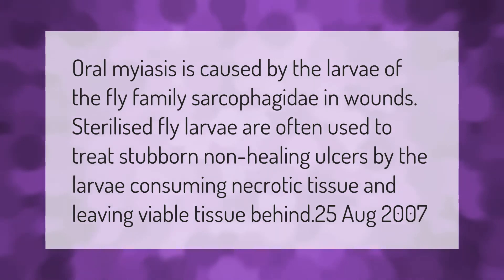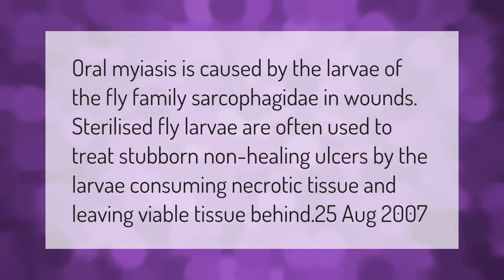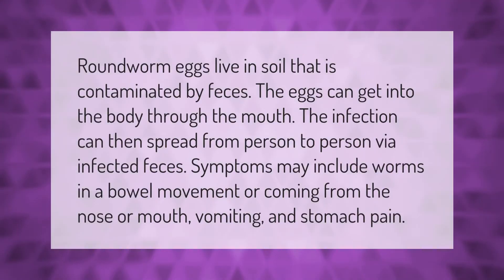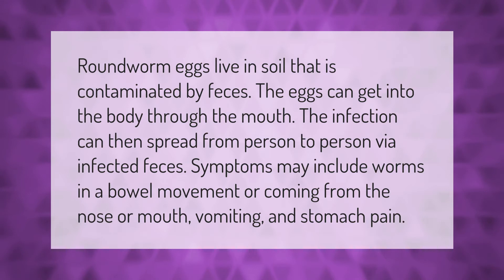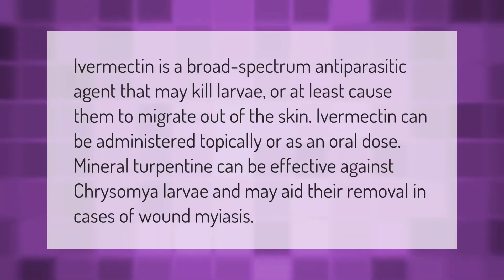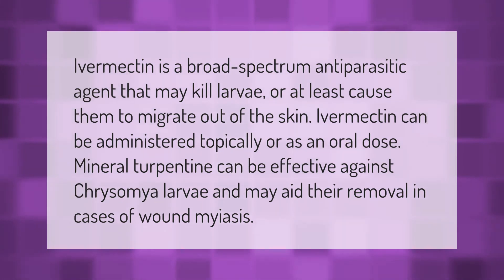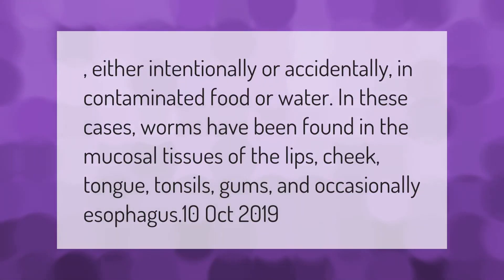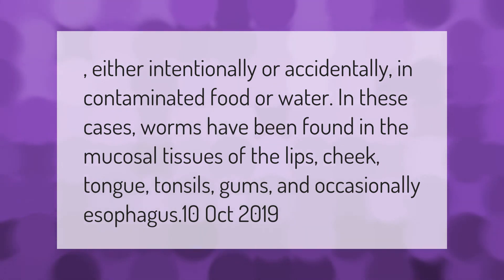What causes mouth larva?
00:00 - What causes mouth larva?
00:37 - Can worms come out of your mouth?
01:08 - How do you kill Myiasis?
01:39 - Can worms grow in your mouth?

Laura S. Harris (2021, February 17.) What causes mouth larva?
    AskAbout.video/articles/What-causes-mouth-larva-222332